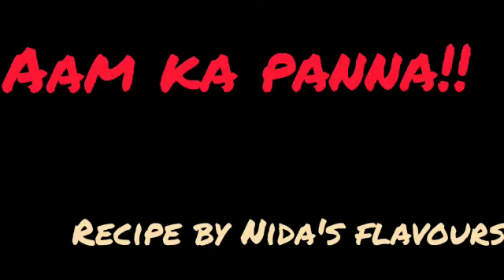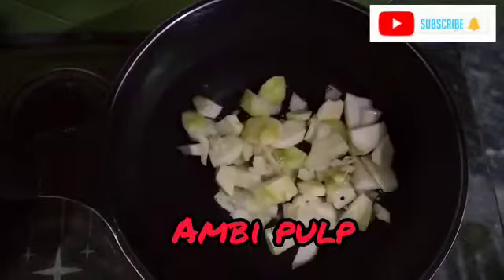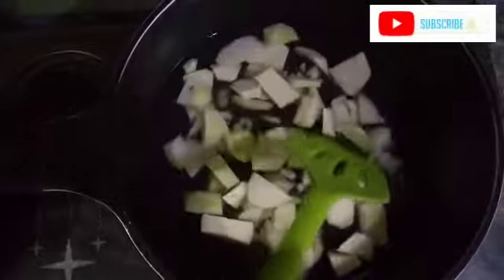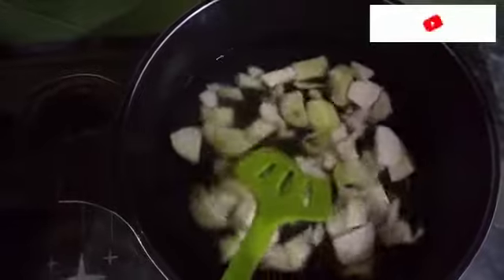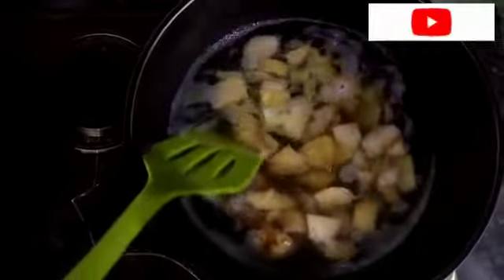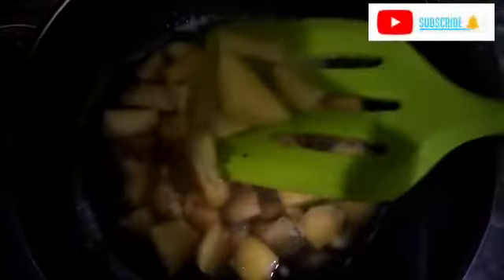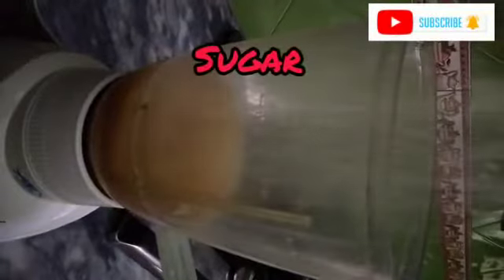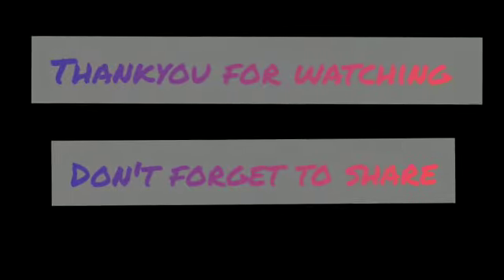Aam ka panna | Green mango panha | ambi ka aapshola | Summer special drink | NIDA'S FLAVOURS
Assalam o alaikum! I am here to upload the Pakistani recipes for the foreigner and western to know about our food taste.
I am here to upload easy and simple recipes to make people  life easier .The food that we can buy from market at higher price,we can can cook in cheap price at home.
Cooking Channel is an entertainment brand dedicated to today’s passionate food lover for food people, by food people.Cooking channel is the answer to a growing hunger for more content devoted to food and cooking in every dimension from global cuisines to international travel and unconventional how to use it.
Our channel is to facilitate you to give presentation on food that you can cook for your special guest and precious family.
You have fully right to suggest us about the video because this content is just for providing people ease.
You can also use as a source of entertainment because recipe’s are too short and easy .People can buy ingredients from the market easily.
If you want, promote us give us feedback in comment section.
You can collaborate with us . In future we can share Pakistani traditional dishes as well.
We can also share the basic use of  Onion, Green Chilli, Tomatoes with different styles.
We can give you the recipes whose Ingredients are easily available from the market so, many of them can easily cook and enjoy their meal.Our recipes are easy as well as healthy for all youngsters and old age people.
Cooking is an art , I can totally believe in this art that’s why I am here to serve people.
“Race , gender, Religion we are all people and that’s  it. We are all people . we are all equal”
“It’s okay. It may not seem like it right now, but you are going to be fine . I know its scary, but don’t be afraid . You are who you are, and you should love that person, and I don’t  want anyone to have to go through 22 years of their life afraid to accept that”
“If you fulfill your obligations everyday you don’t need to worry about the future.
Every country and city have their own customs and Culture we are here to know each other.
In all over the world many of the people are foodie and even they can’t cook to fulfil their desire we are here to serve them.
“A recipe has no soul .you as the cook, must bring soul to the recipe”
“Food for us comes from our relatives , whether they have wings or fins or roots.That is how we consider food .Food has a culture. It has a history. It has a story. It has relationships”
“My weakness have always been food and men in that order”
-Dolly parton
-cooking related content
-singing related content
-writing related content
-Calligraphy related content
-Photography ideas related content
You guys can entertain with us with all kind of content that is need in daily life.
STAY  HAPPY  STAY  WITH  US